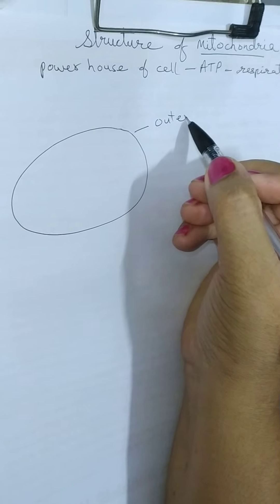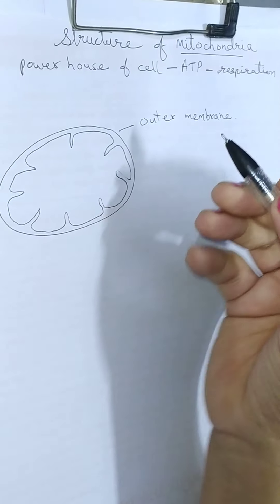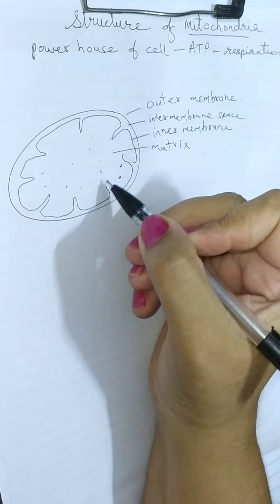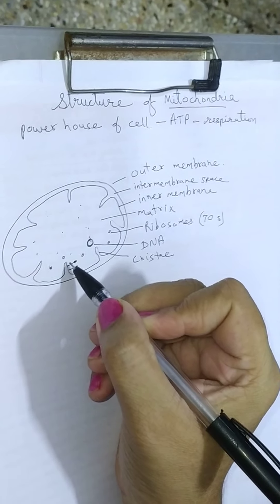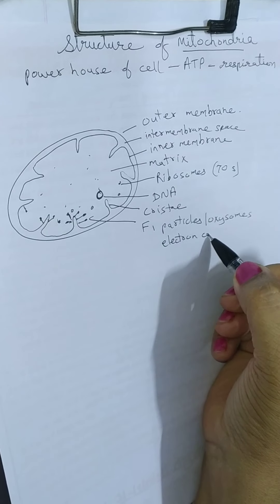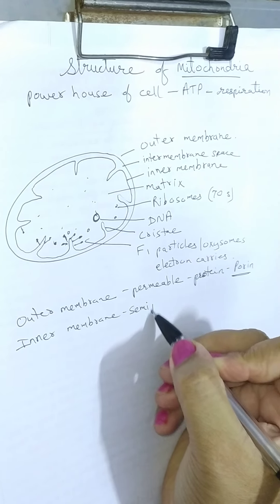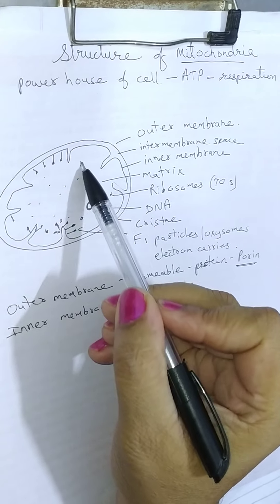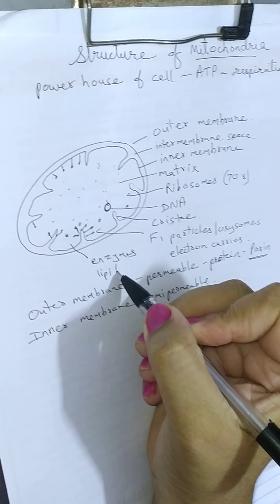STRUCTURE Of MITOCHONDRIA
Power house of the cell